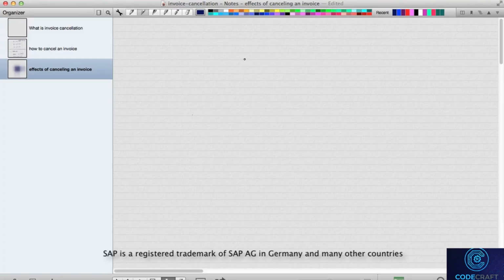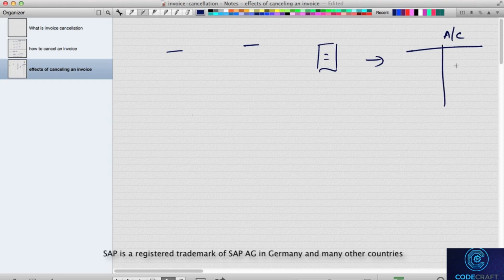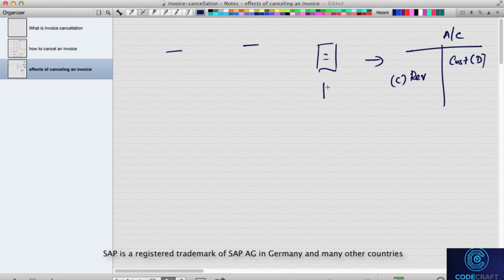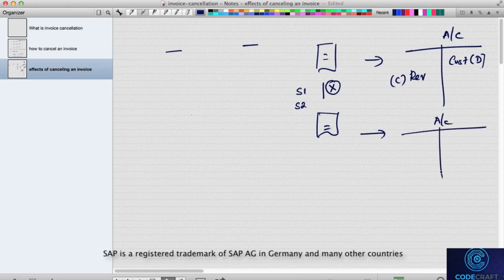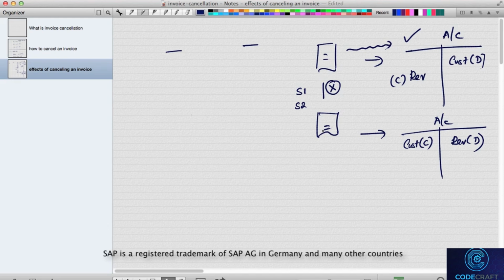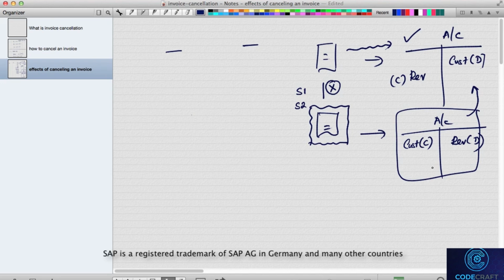SAP SD Interview Q18 | What Happens When You Cancel an Invoice in SAP SD? | System Impact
What happens in the SAP system when you cancel an invoice in SAP SD? This question tests your understanding of the downstream impact of invoice cancellation.

Topics covered:
• Cancellation billing document (type S1) is created automatically
• Accounting reversal entry is posted in FI
• Document flow is updated with the cancellation document
• Status of original billing document changes to cancelled
• Whether delivery and sales order are affected by the cancellation